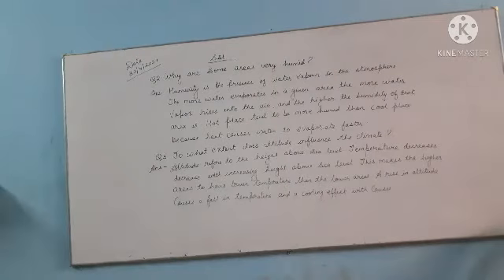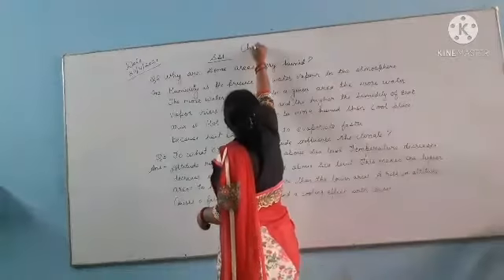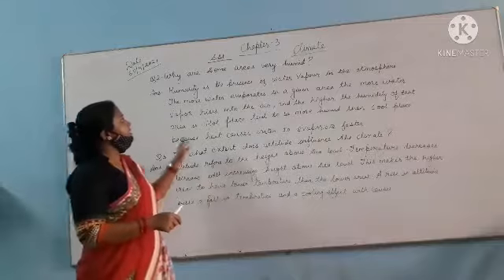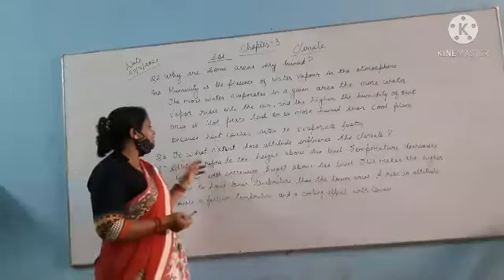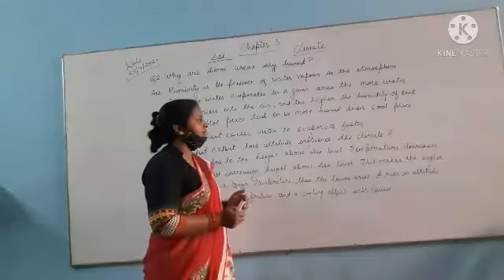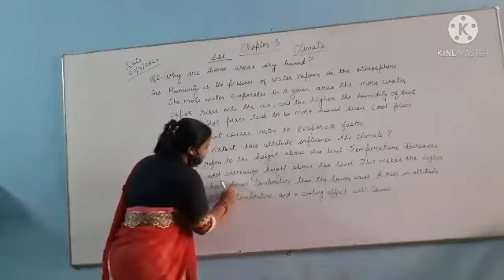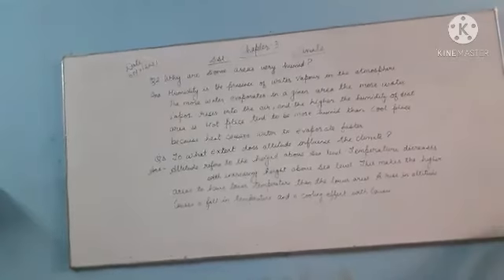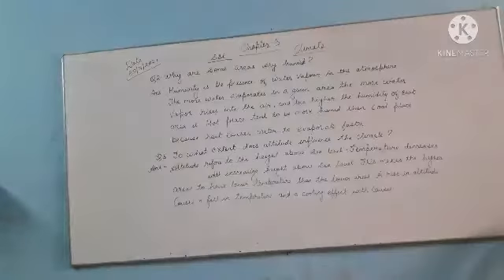S.st chapter 3 class 5